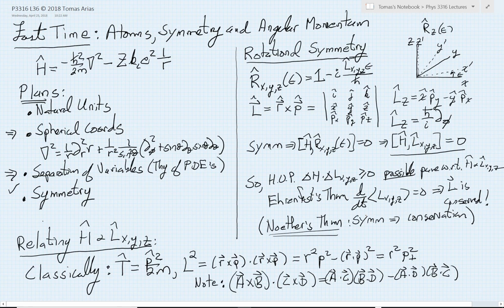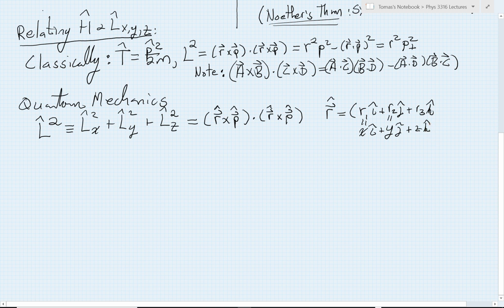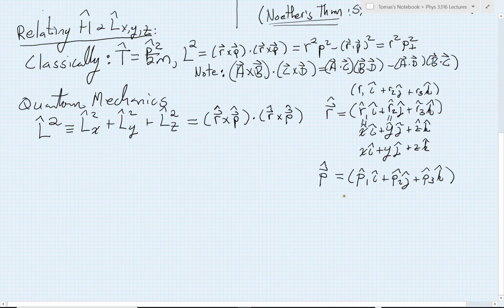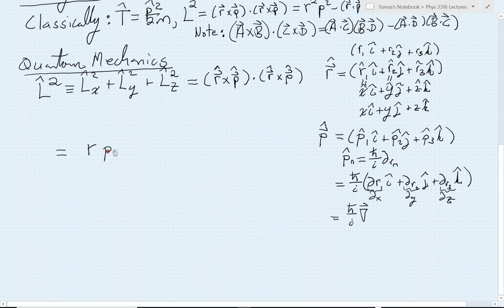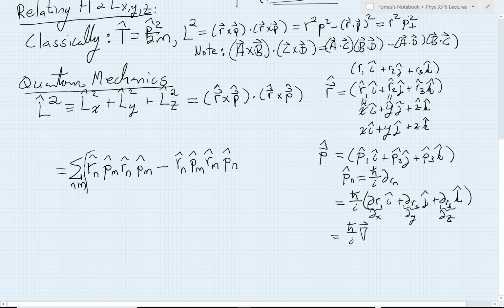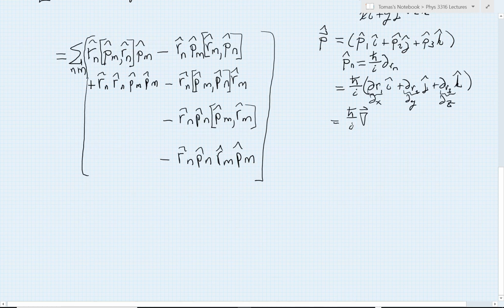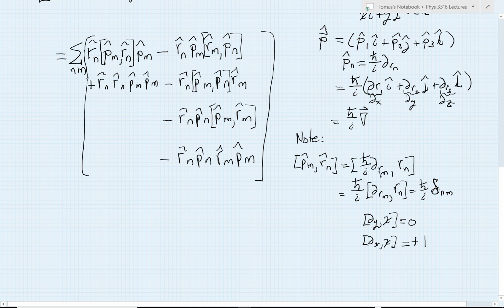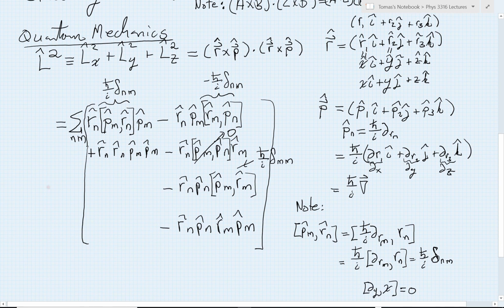L36.3 Quantum L^2 and coordinate representation of ops